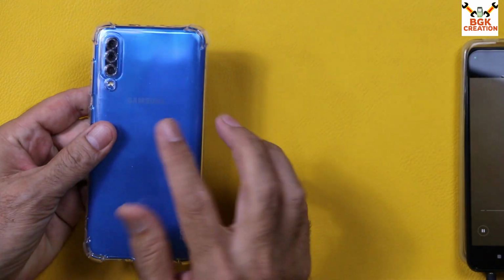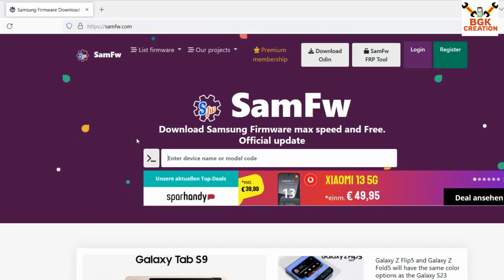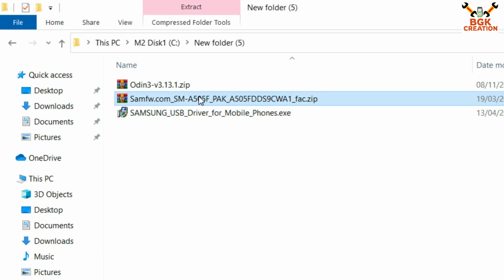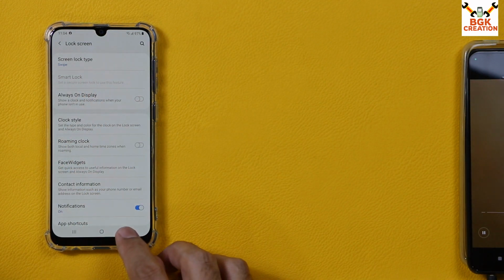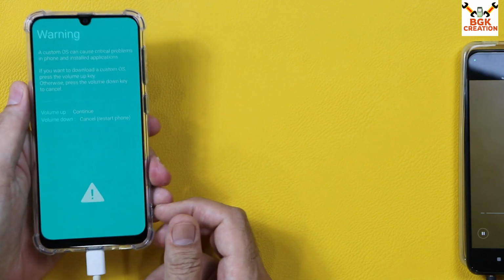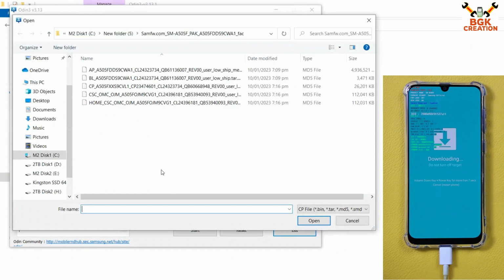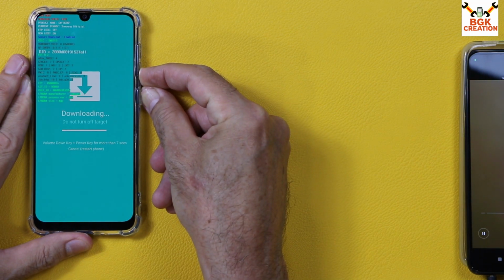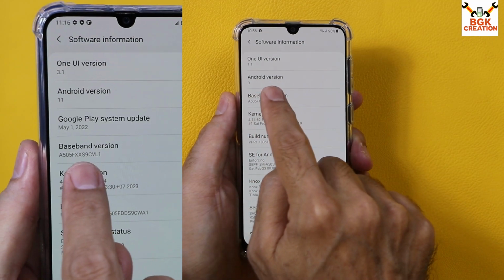Flash Stock Firmware One UI 3.1 Android 11 ON Galaxy A50 English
Those who are not getting updates via OTA on Samsung Galaxy Phones then manually install updates or want to come back to stock firmware then do it by watching this tutorial video.

No Unlocking Bootloader
No rooting
Just install Stock Firmware directly

Must save all internal storage data
Must charge battery to maximum
Must sync all accounts then remove

Stay Blessed

Download
Samsung Galaxy Phones Stock Firmware to download